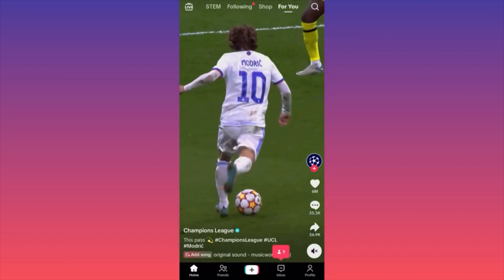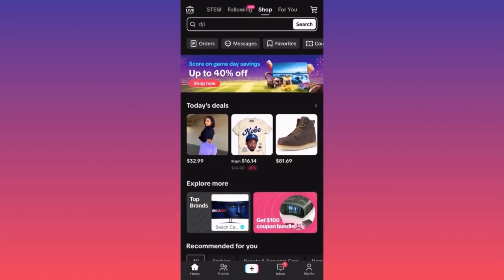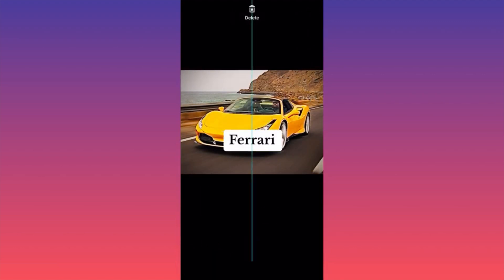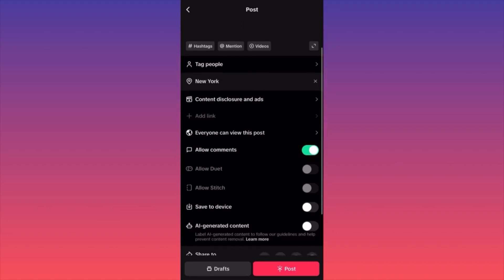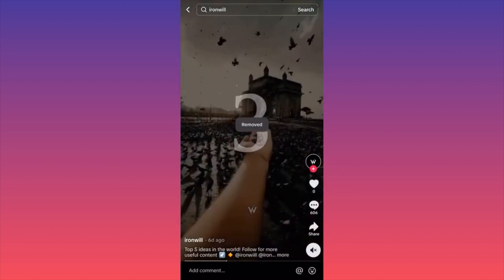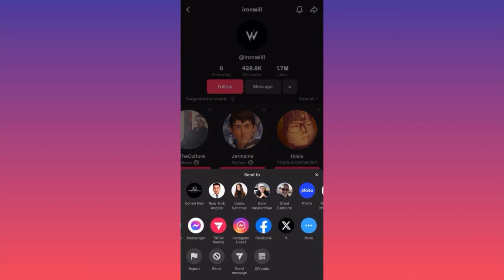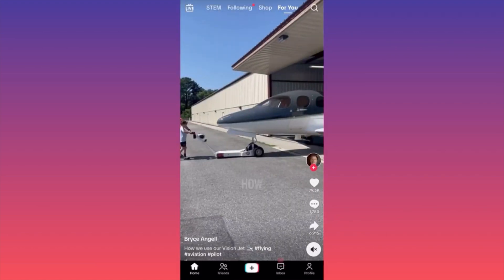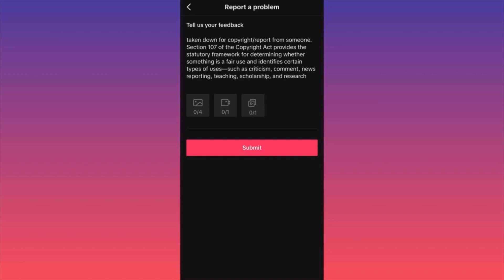How to Use TikTok For Beginners Full Tutorial (2024)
In this video, you will learn how to use Tiktok app and how to use TikTok app. This tutorial for how to use tiktok for beginners will answer all of your questions about the TikTok app. In this tutorial video, you will receive guidance on using the TikTok app. The video is designed for beginners, covering all aspects of how to use TikTok. Whether you have questions about navigation, content creation, or any other features of the TikTok app, this tutorial aims to provide comprehensive answers and help you become familiar with using TikTok effectively.

📚Elon Musk's Secrets to Success:

📚Maximize Results with GPT-3: